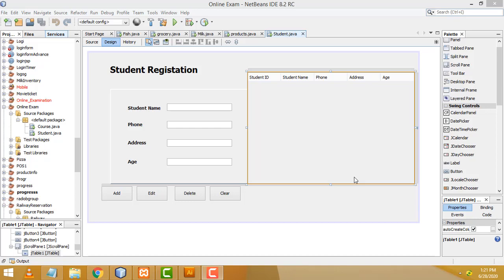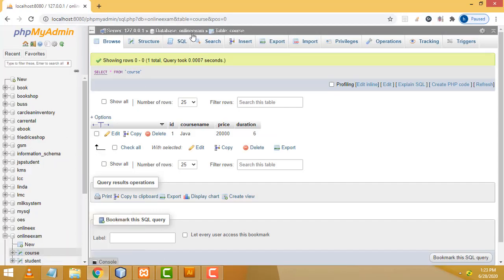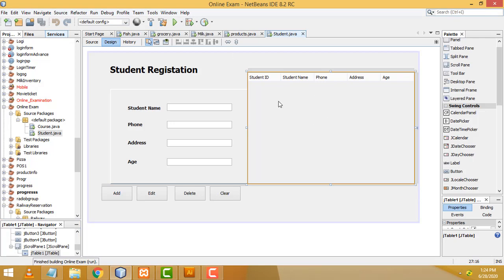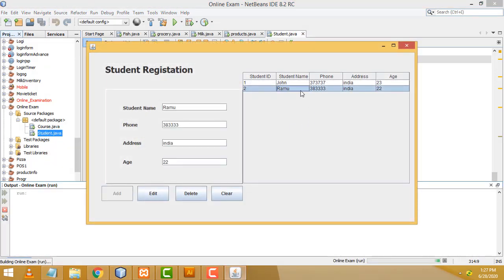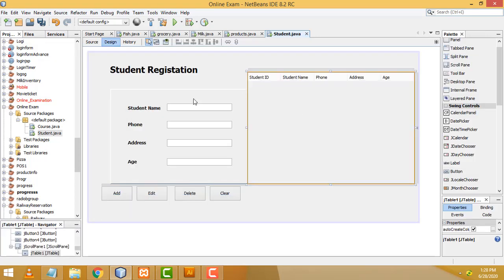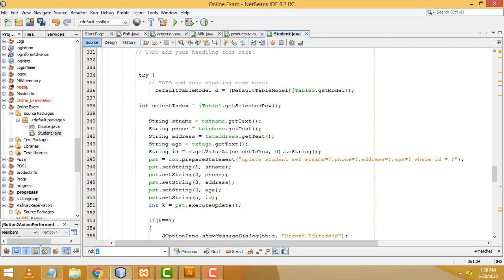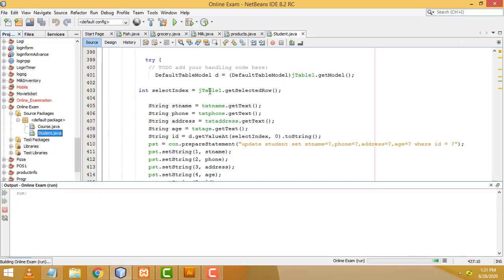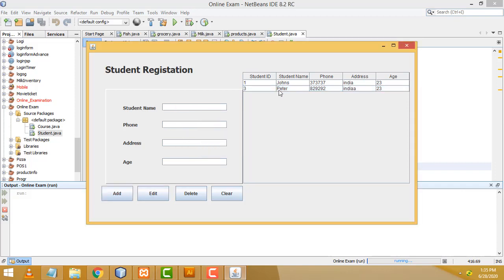Online Examination System Project in Java Part 2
Souce Code : Online Examination System Project in Java MYSQL Source Code

Online Examination System Project in Java MsAccess Source Code